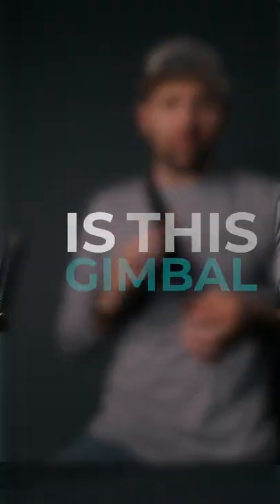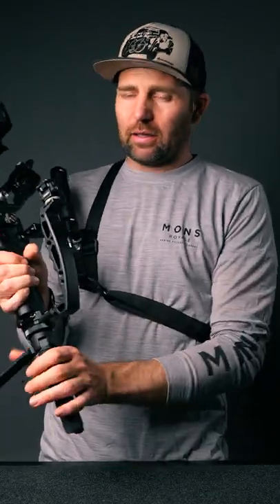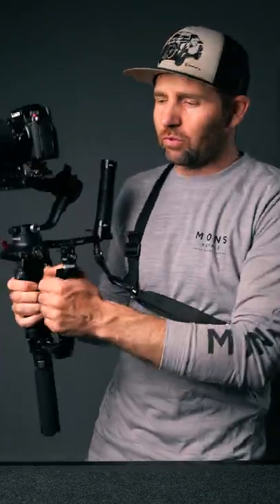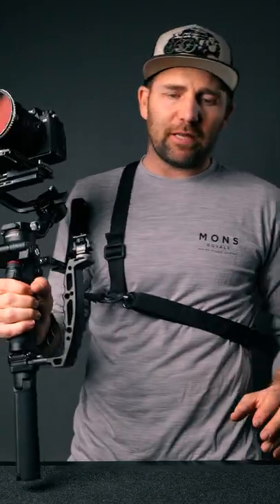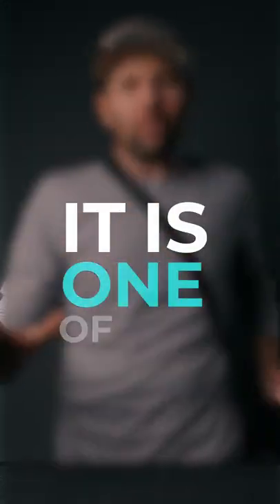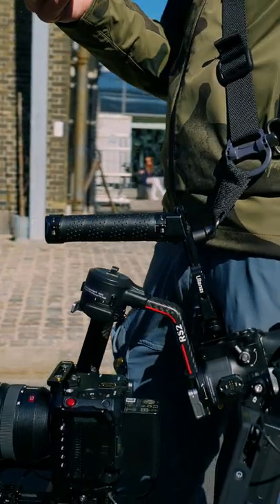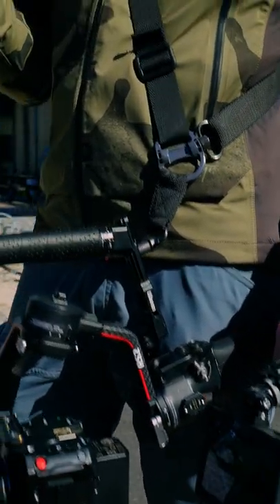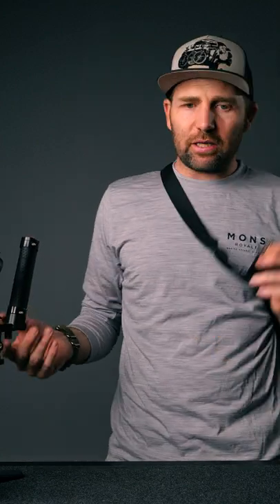The Gimbal Strap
the perfect gimbal strap that will allow you to work hands free when shooting with a gimbal. This is my all day gimbal and camera strap setup that will save your back. My DIY Gimbal support system that will work with any camera setup.

This video i brough to you by The Gimbal Academy. SAVE 25% Today and Become A Gimbal Pro

Tactical Gimbal Strap Black
Tactical Sling Desert
Quick Release Stud
Screw Set

The PERFECT Hands Free GIMBAL & Camera STRAP You Will Love!

GIMBAL COURSE & NEWS:
The Gimbal Academy Course
Monthly Newsletter

Gimbals & Accessories:
DJI RSC2
DJI RS2

Downloads:
DJI RS2 & RSC2 Settings & Checklist
My Custom Gimbal Settings

Creative Tools & Discounts:
Sell Your Course & Products With SamCart
Audiio Music & sfx
Sell Online Products with Sellfy